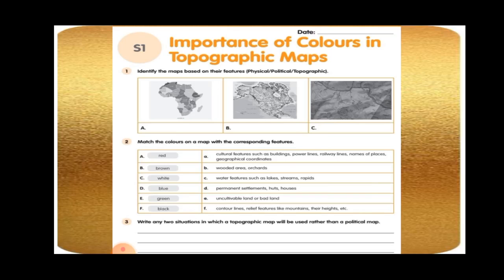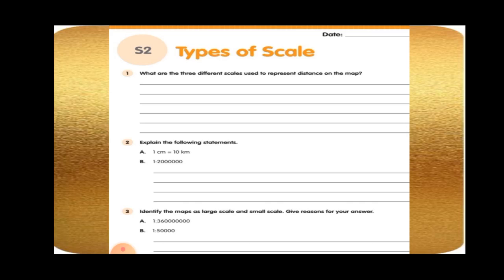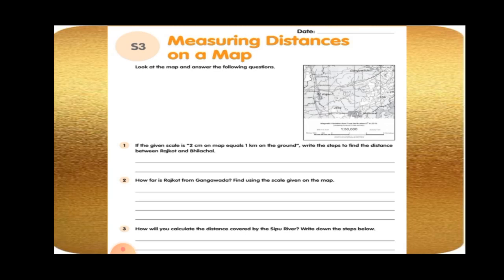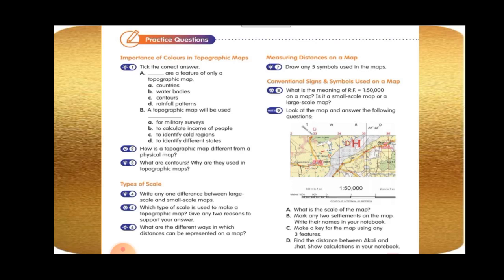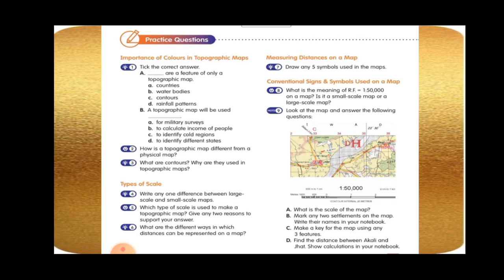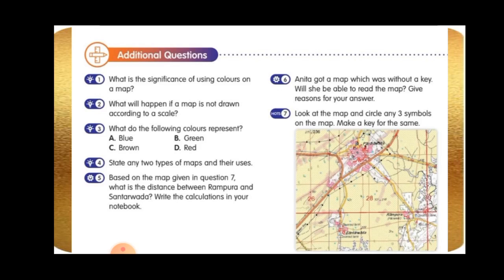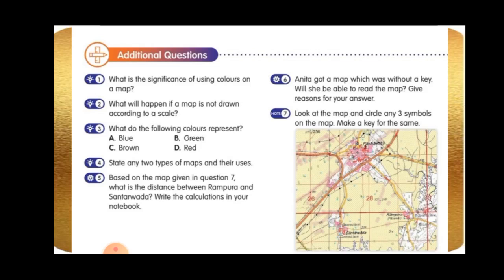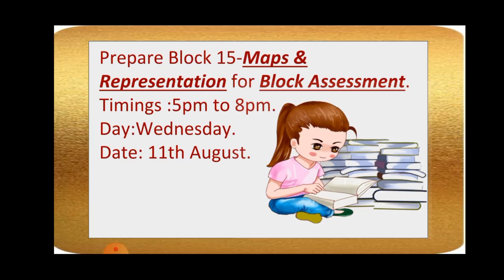G7 SS B15-Maps & Representations(D)07/08-21